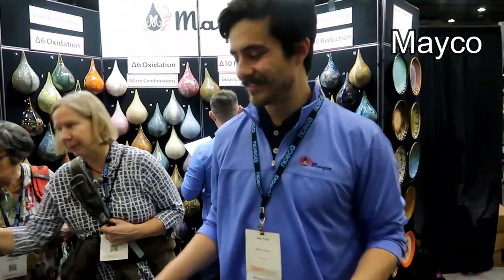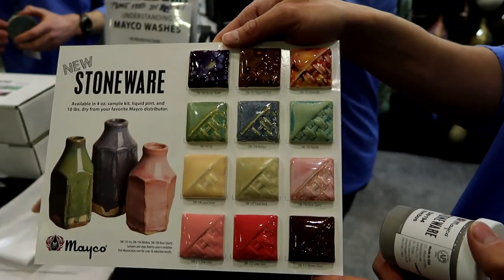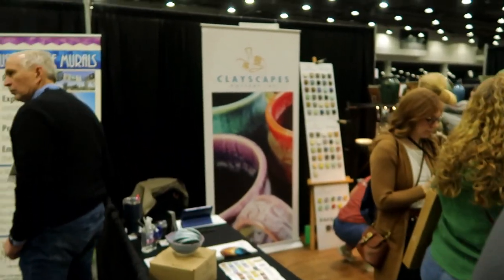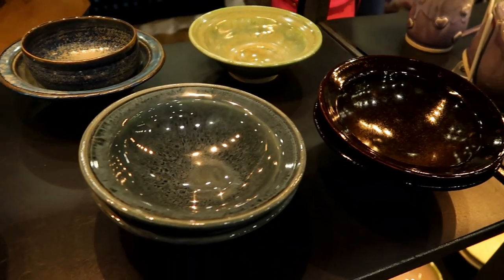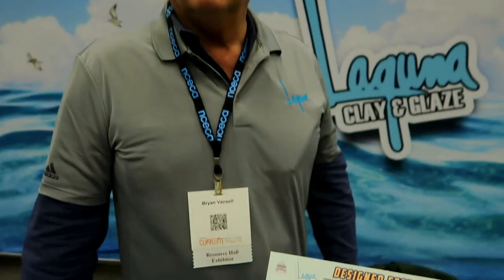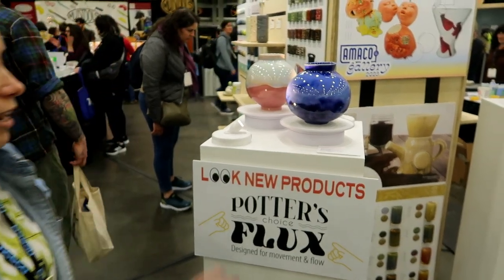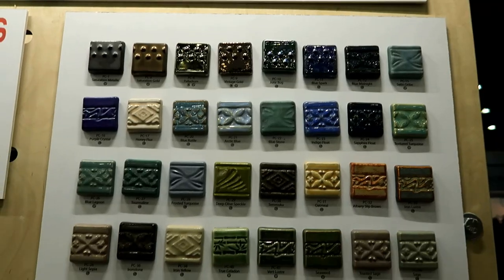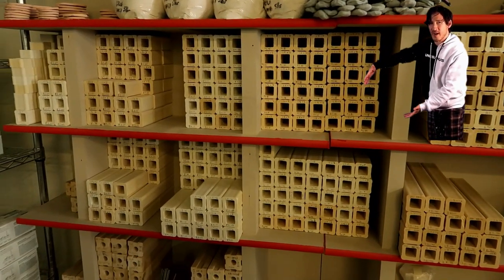NCECA day 1 - queen city clay shot cup exchange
My first official day at @WatchNCECA   Ohio 2023. we met lots of companies, I'm super bloated, and i participated in the shot glass exchange at @QueenCityClay  . I met Waaaaaay too many people this time around.Could not walk 50 steps without hearing "hey, you DOnte?!"
Companies involved (that I can tag on youtube) @AMACOBrent @MaycoColors @lagunaclaycompany7722

 zip:95823
 name: Donte the potter

** mud peddlers podcast :
Look up mud peddlers up on spotify! or click this